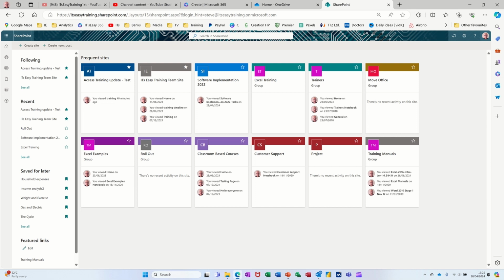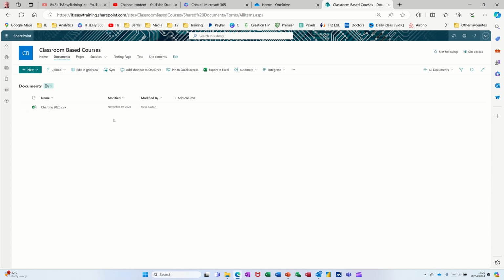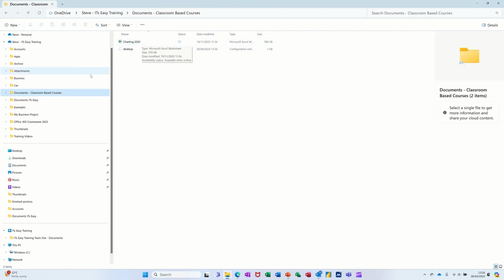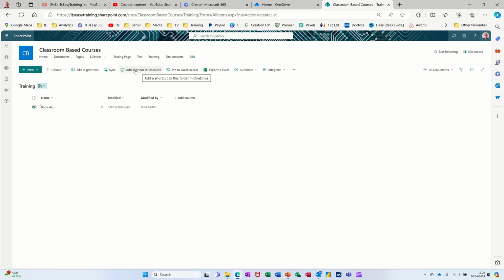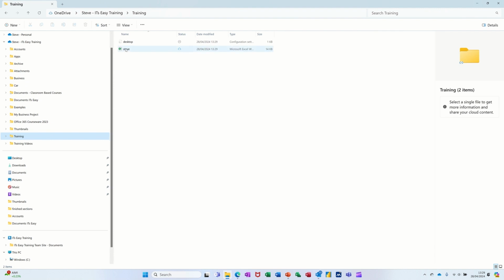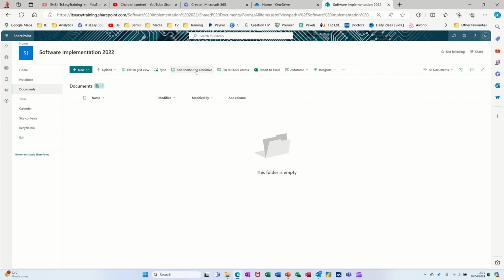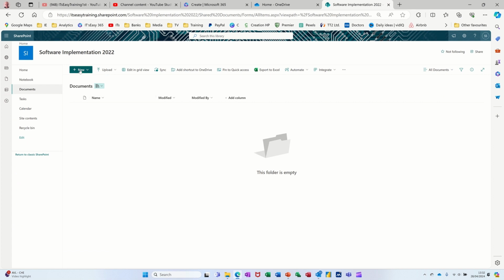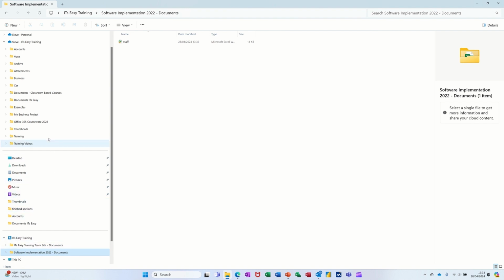Windows Explorer: Secret to Never Losing SharePoint Files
Learn the secret to never losing your SharePoint files with Windows Explorer. Say goodbye to lost files and discover how to easily manage your documents with this helpful tutorial!
Learn how to easily add SharePoint files to your computer in this step-by-step tutorial. By following these simple instructions, you can access and work on your SharePoint files directly from your computer, making collaboration and file management more efficient. Stay organized and connected with this helpful guide on adding SharePoint files to your computer! Add SharePoint Files to Your Computer! [SharePoint]